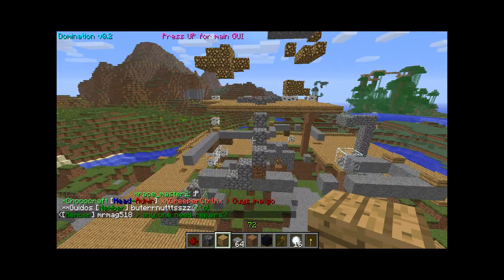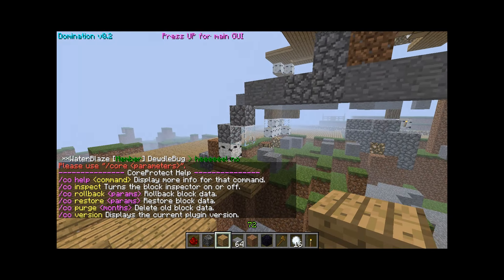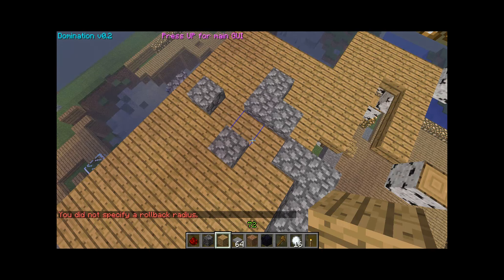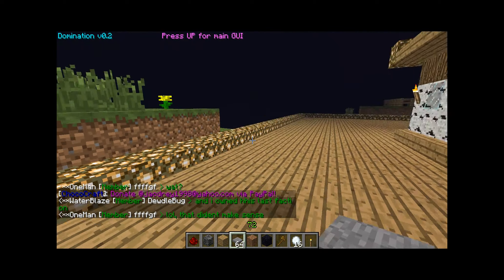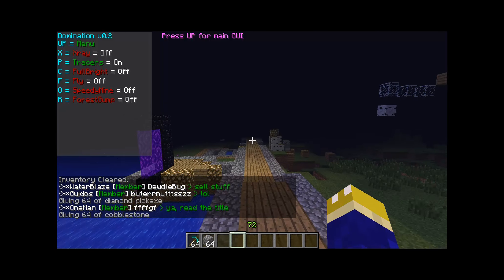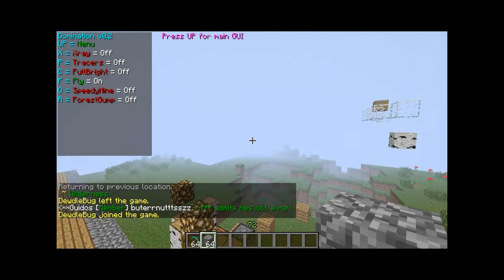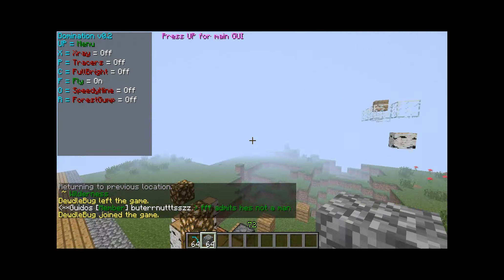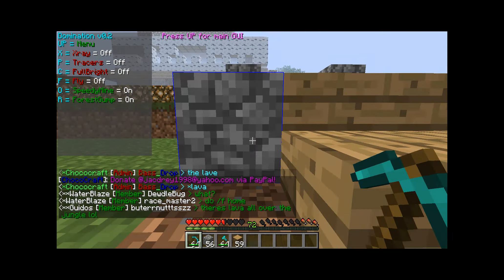Rollback Plugin Review || Domination v0.2 Preview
greate plugin